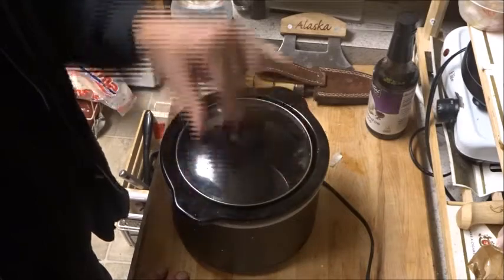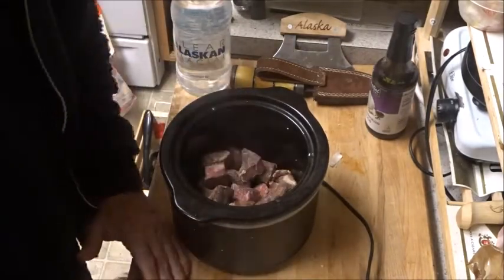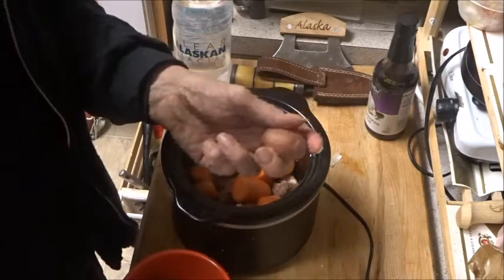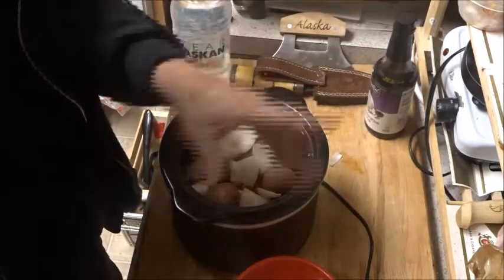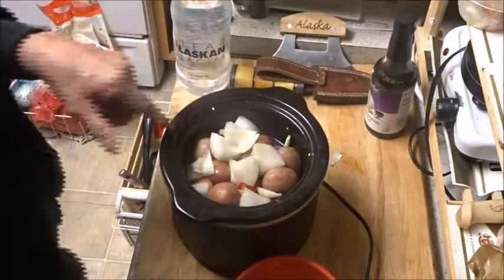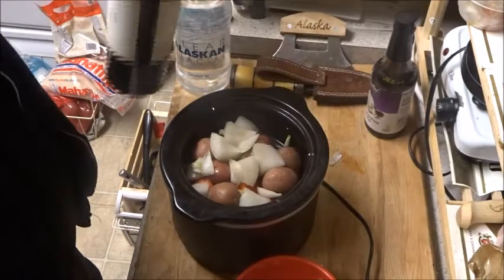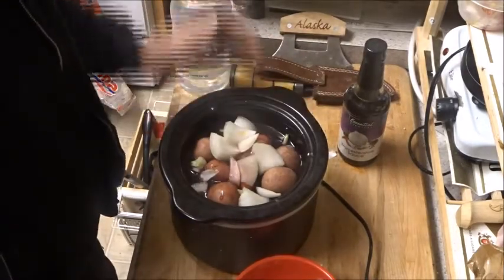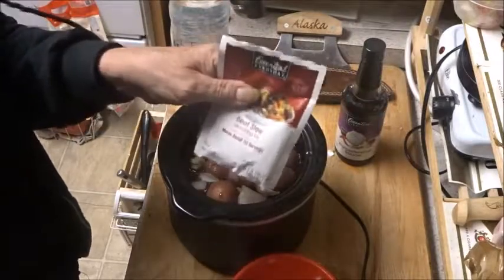Beef Stew - A Cure for Cold Weather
What do you do when it is -5F/-20C Outside?  You HOLE UP in your Igloo and eat a nice Hot Caribou Stew!